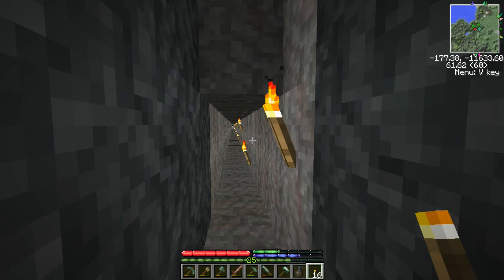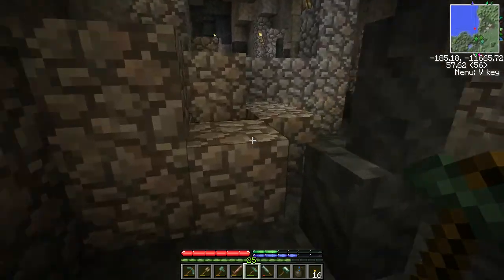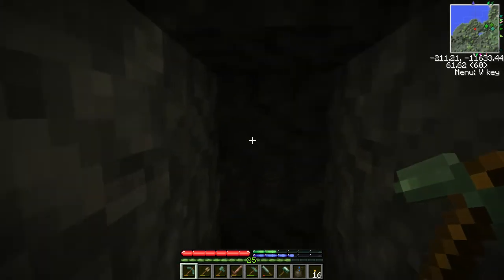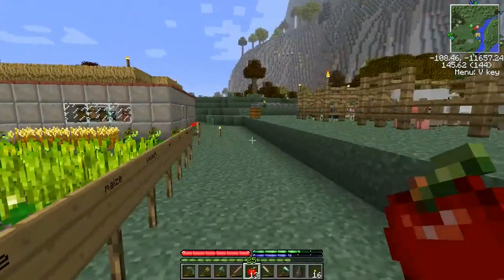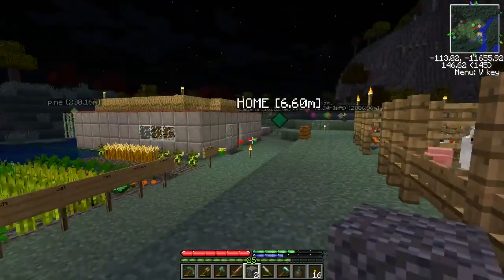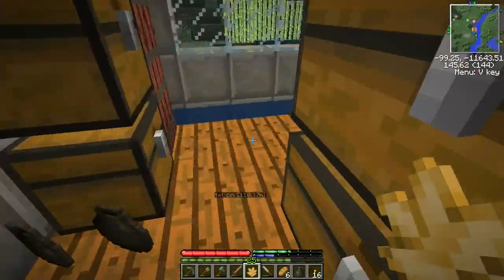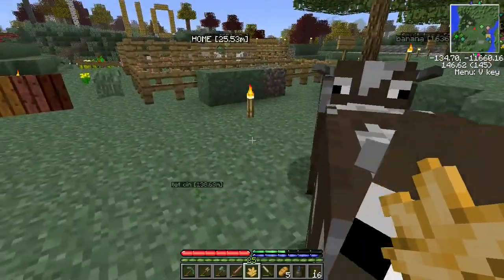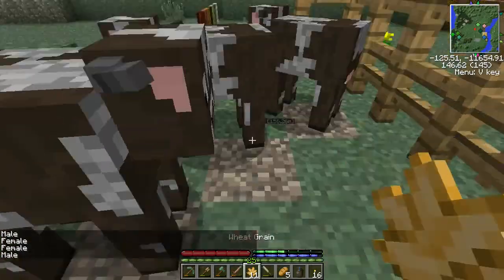Let's Play TerraFarmaCraft: Ep. 14 - I'm Easily Cowed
It's time to complete my livestock collection by gathering up some cows. Plus, I strike gold!

Mods Used:

FrameGrabber (self-written video capture mod)